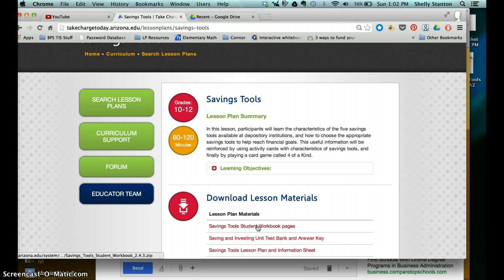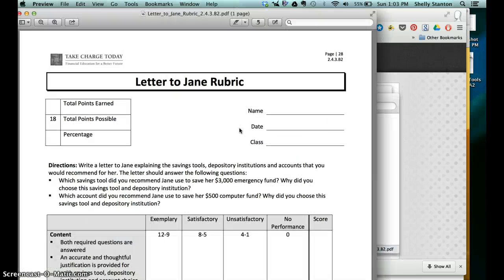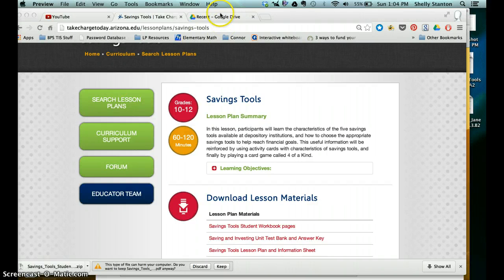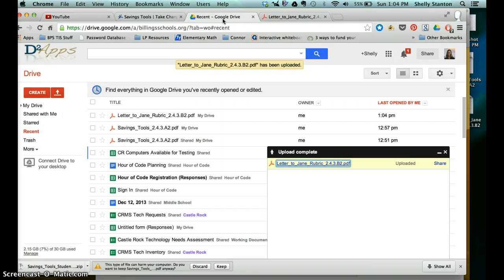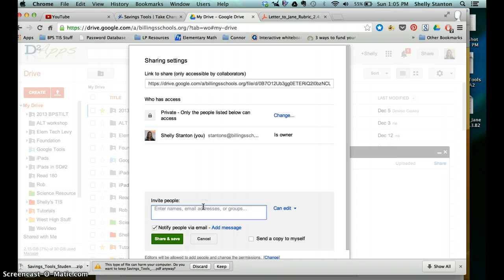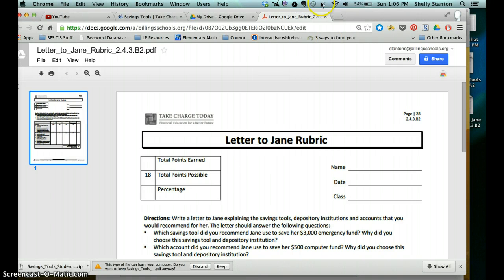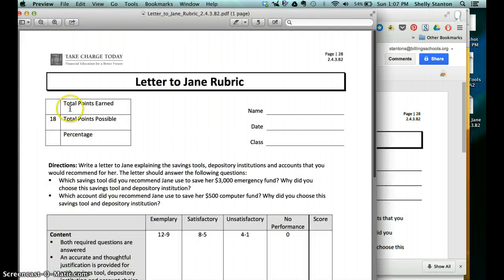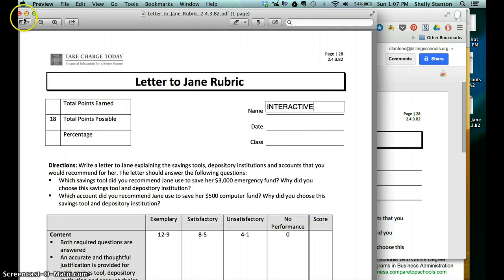uploading and sharing with Google Drive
Demonstrates how to take interactive pdf's, upload them, share them with students and view interactively